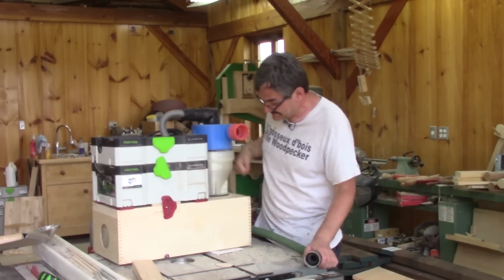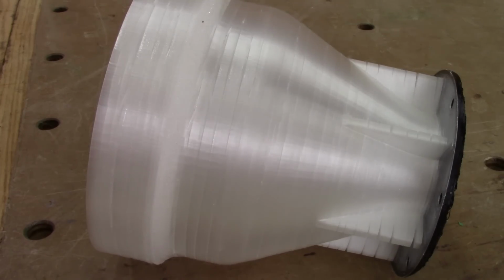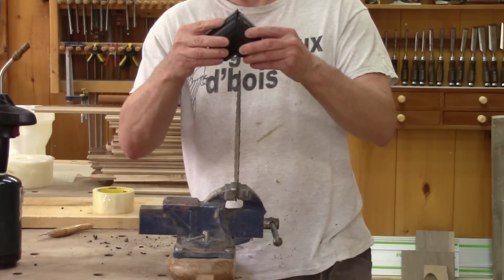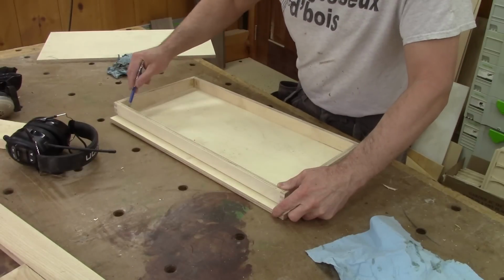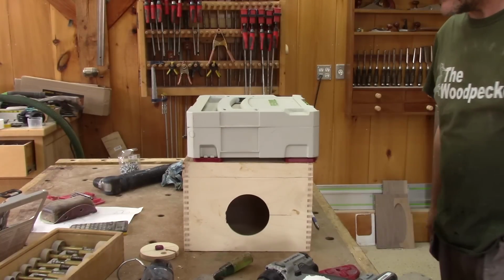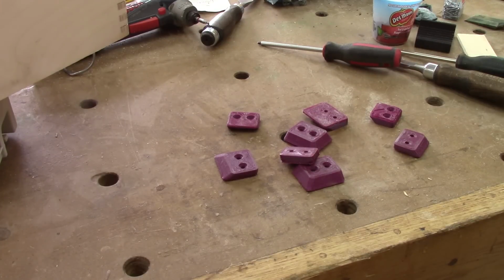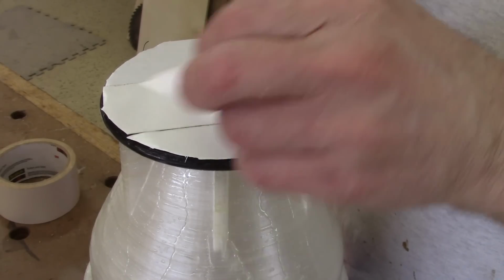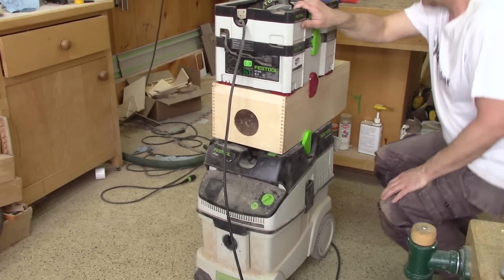The Woodpecker Ep 231 - Small cyclone for my small vacuum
I have a super small Festool Systainer vacuum. I love it but the bag is too small. To help me empty it less often, I build a small cyclone to catch most of the dust before it goes into the bag.